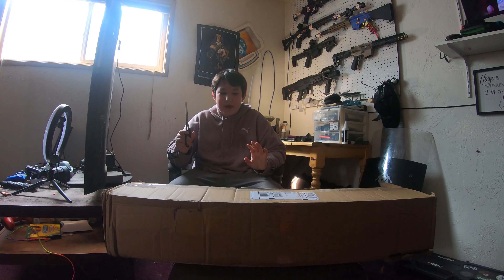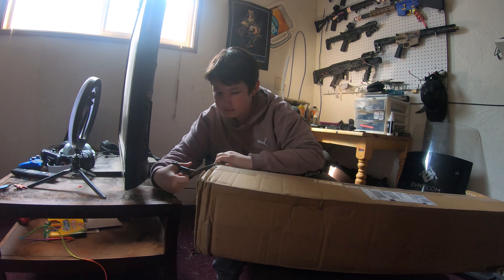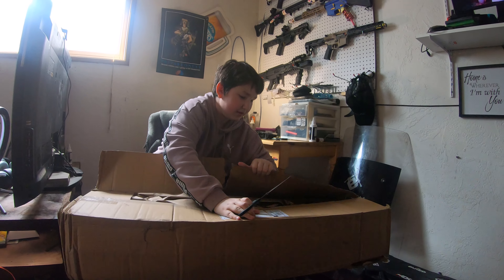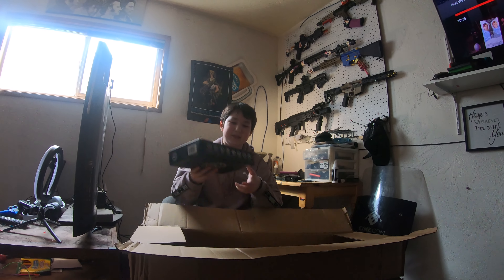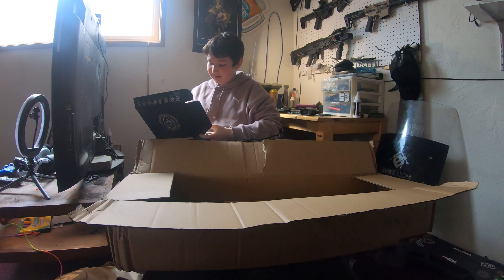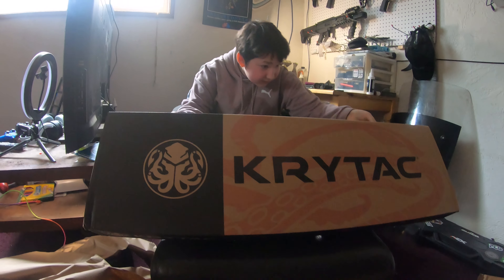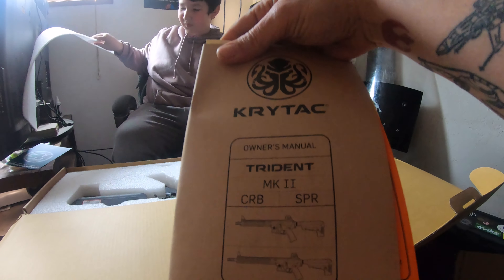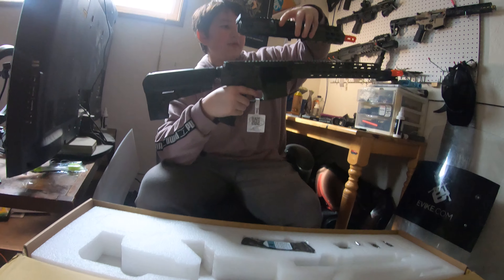Finally Got A Winner?? Evike St. Patrick's Day Box of Awesomeness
hell yeah baby, after a year of buying these things!!!